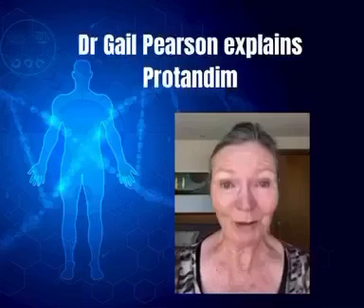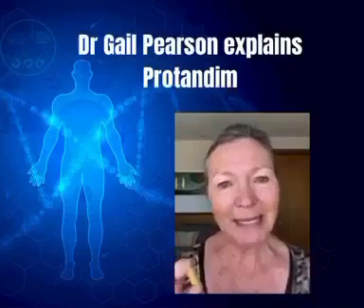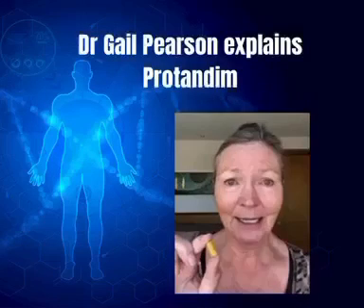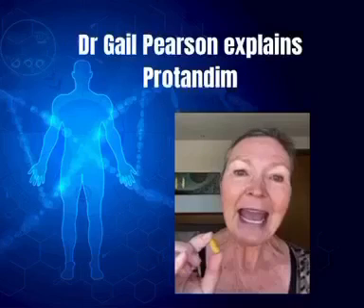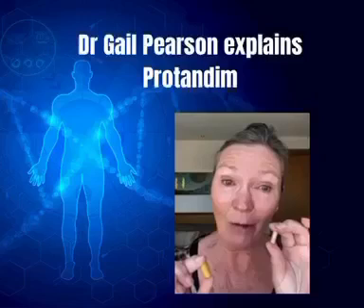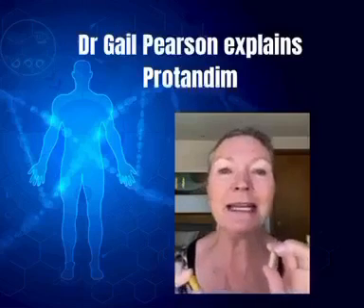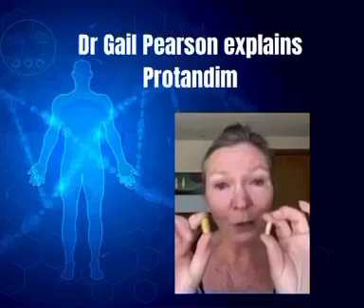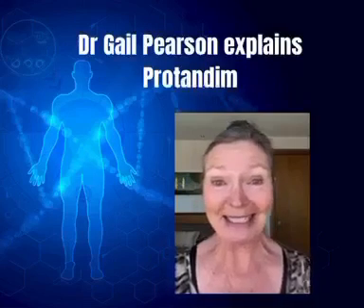Dr Gail Pearson Talks about Nrf2 and NRF1